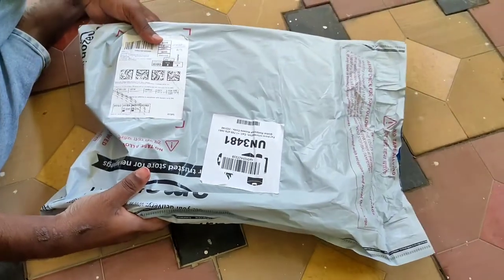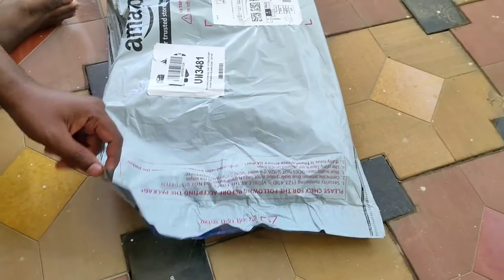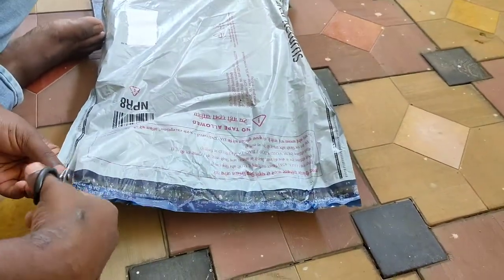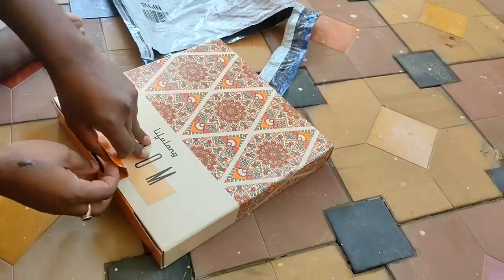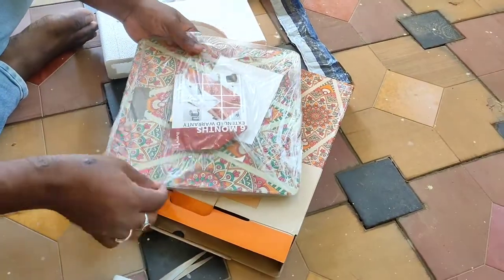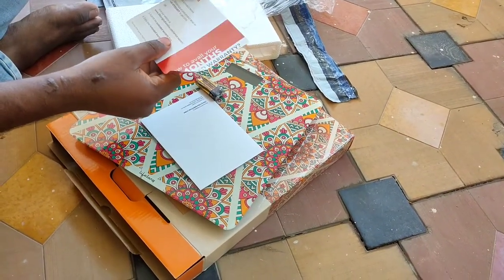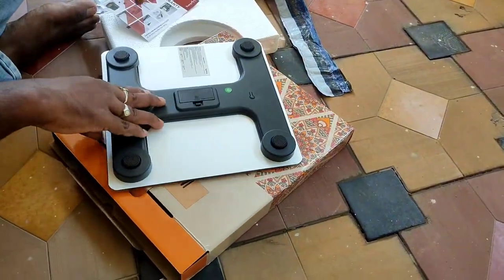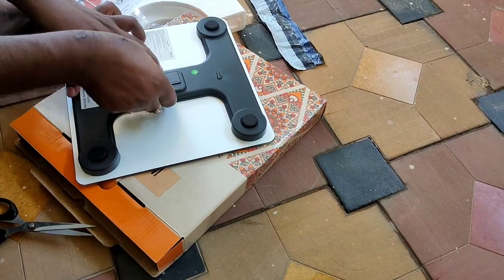UNBOXING the best WEIGHING MACHINE from Amazon in Telugu| weighing machine review in Telugu